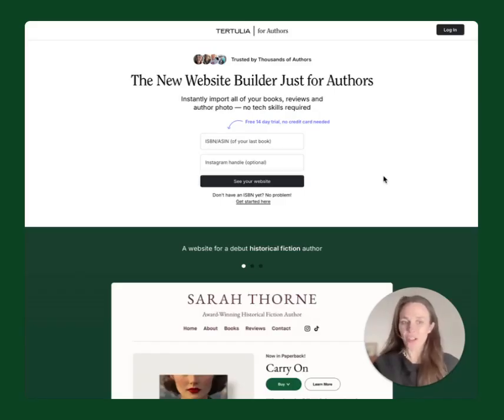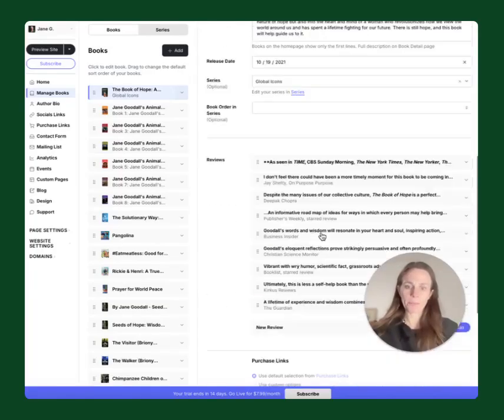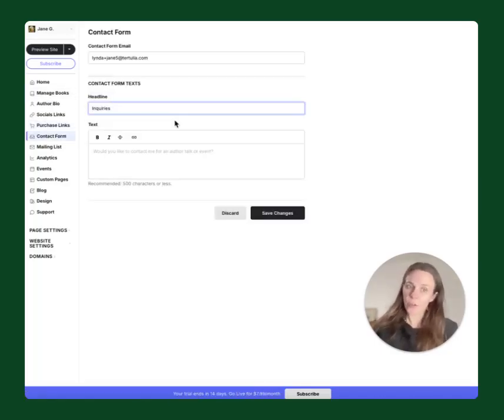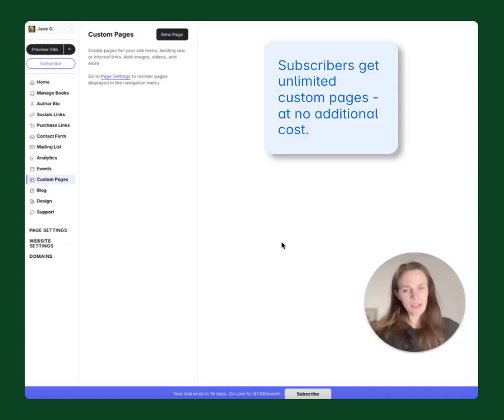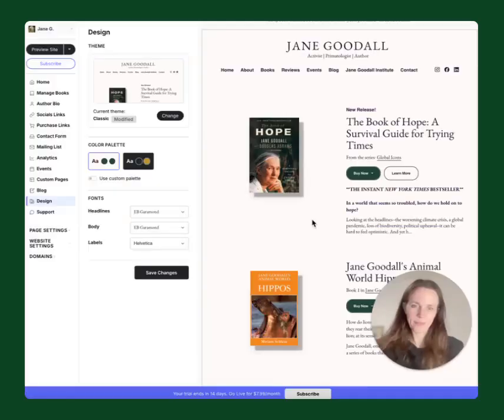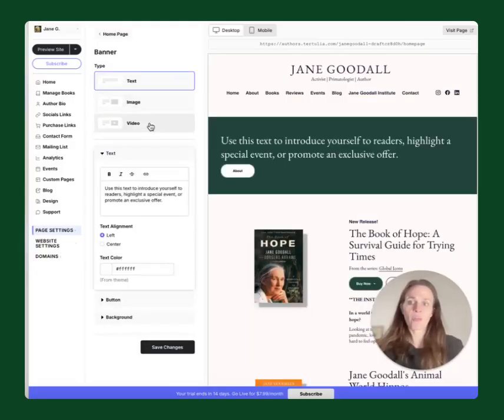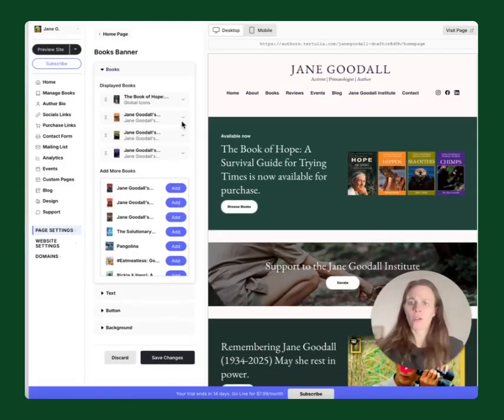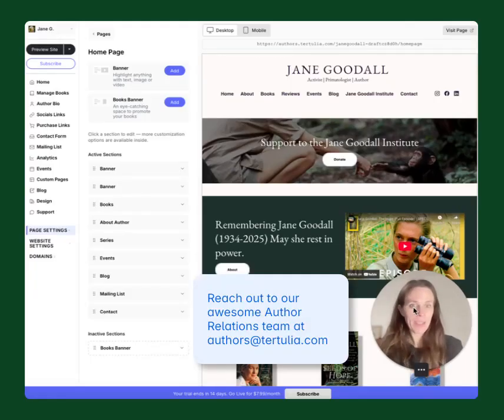Tertulia Author Websites | Tour & Tutorial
Discover how easy it is to build a beautiful, professional author website with Tertulia’s Website Builder for Authors. In this quick tutorial, Tertulia co-founder Lynda walks you step-by-step through creating your site in minutes — no design or tech skills required.
Learn how to:
• Enter your ISBN and social media handles to auto-populate your site
• Customize themes, colors, and layouts to match your author brand
• Manage your book information with ease
• Add a mailing list, create a blog, and set up an events calendar
Say goodbye to procrastinating on your author website.